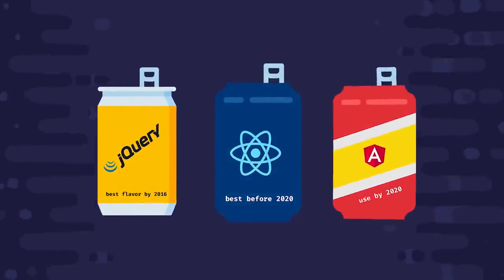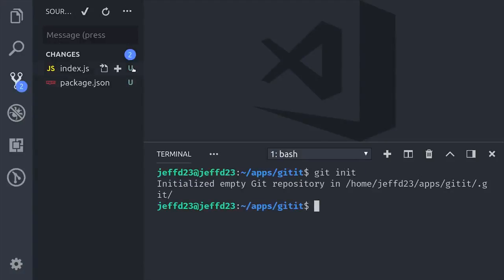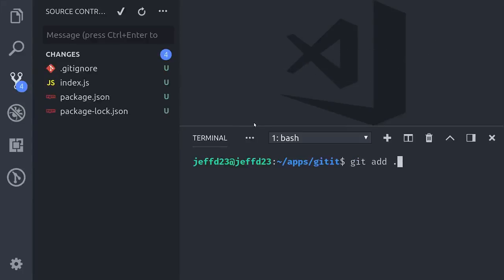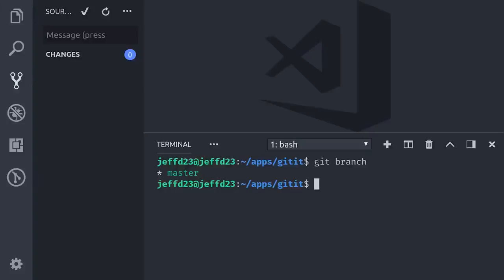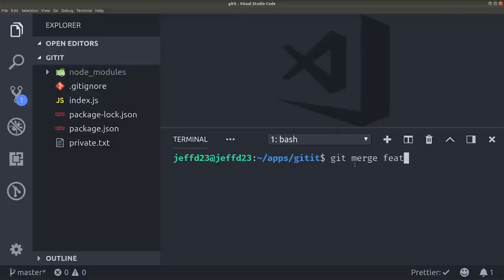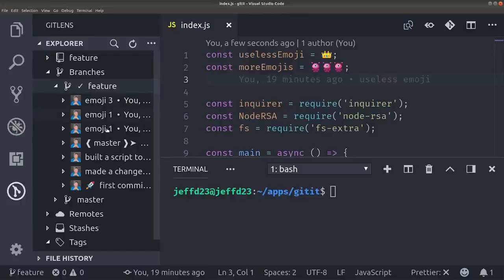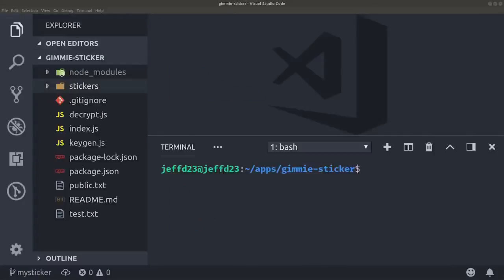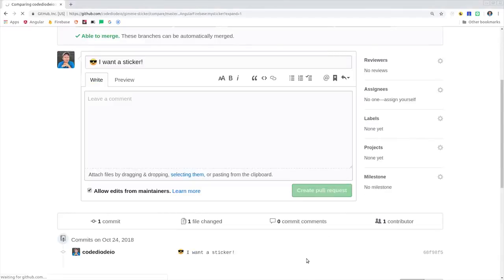Git It How to use Git and Github